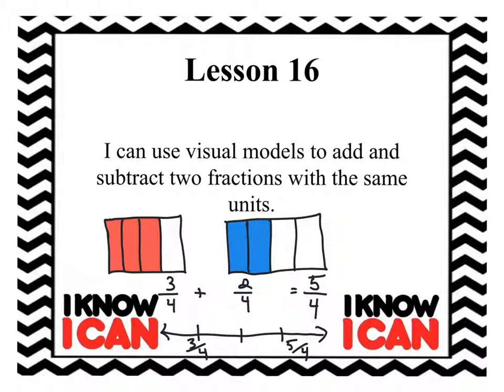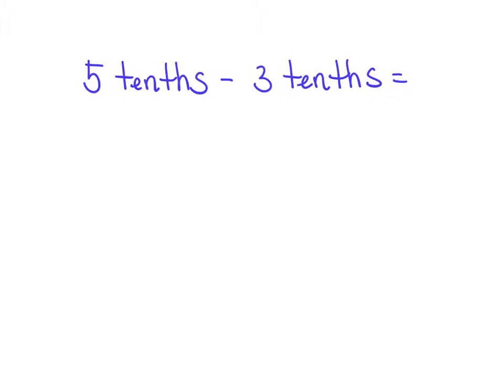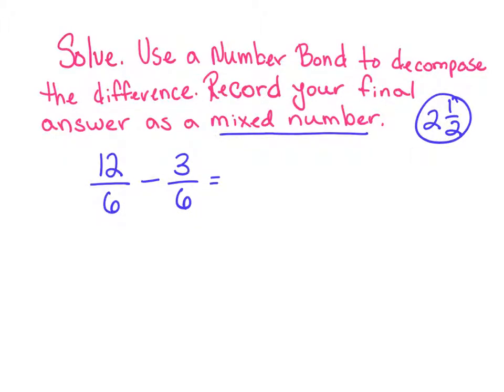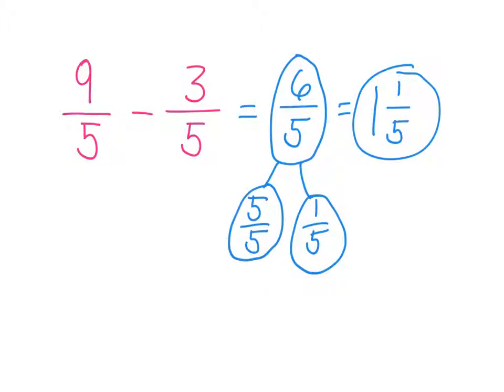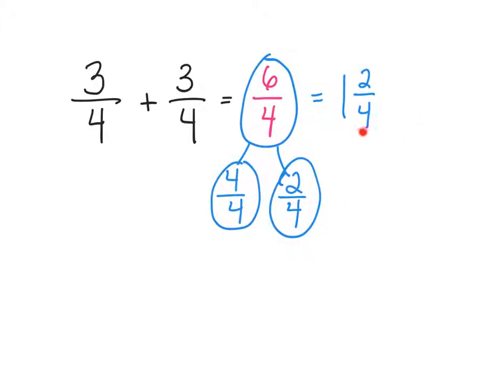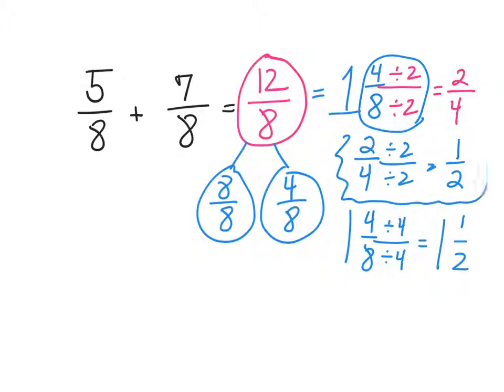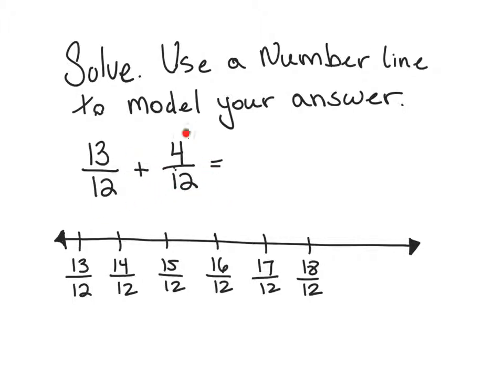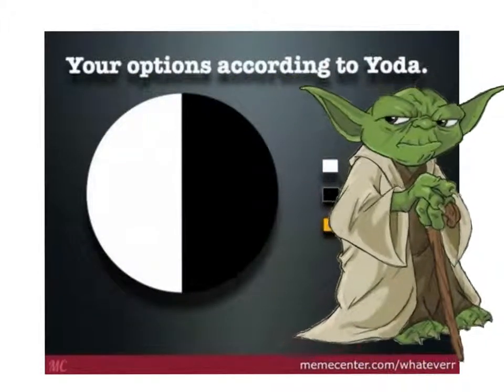module 5 lesson 16